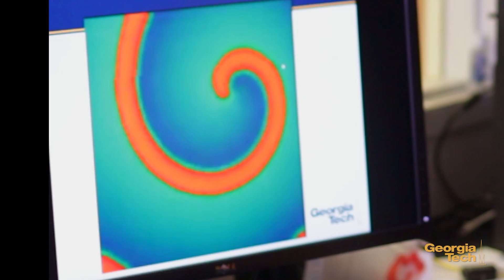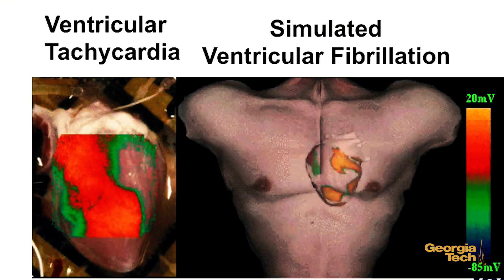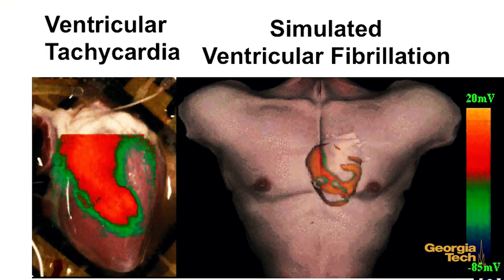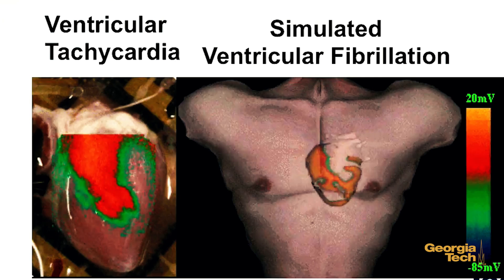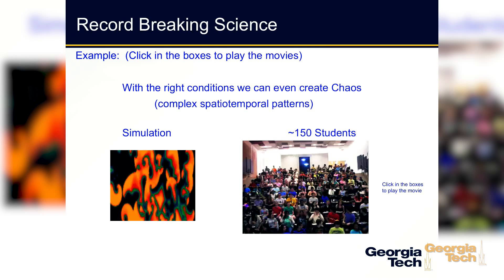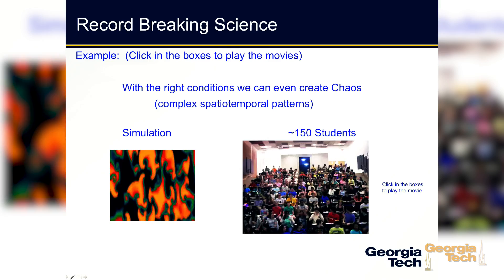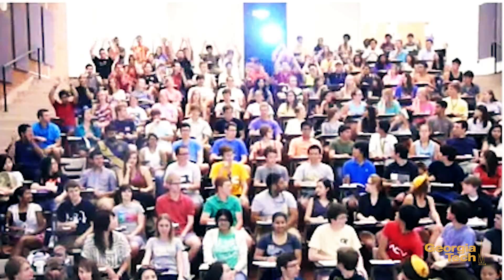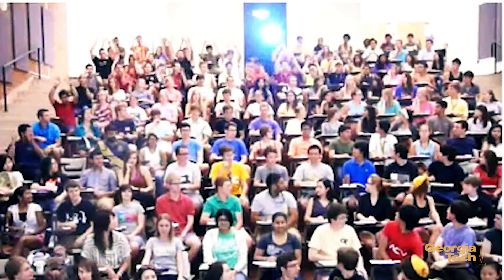Georgia Tech Studies Spiral Waves for Heart Research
Researchers in Georgia Tech's School of Physics are studying spiral waves and their effect on the heart. As part of the Atlanta Science Festival, the researchers are attempting to break a world record for the largest spiral wave.